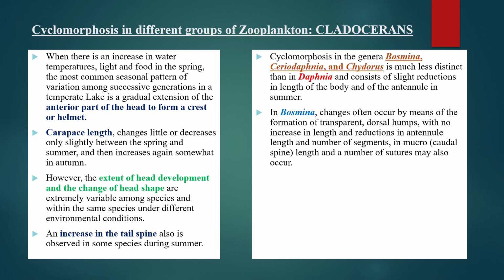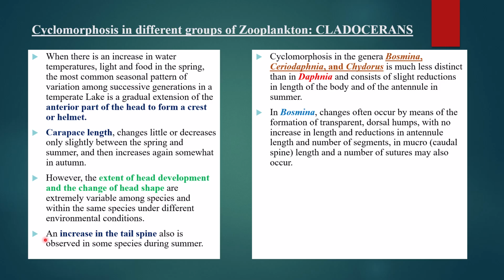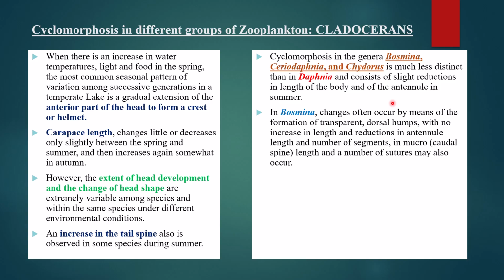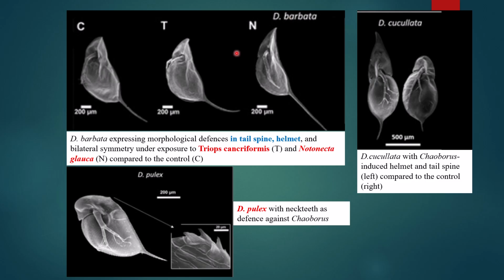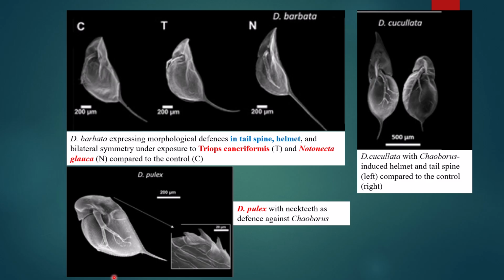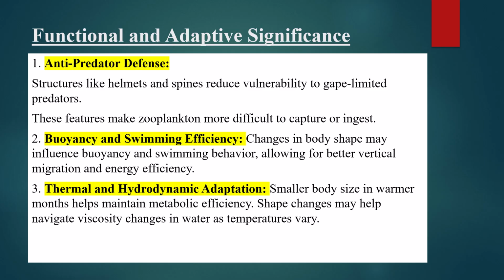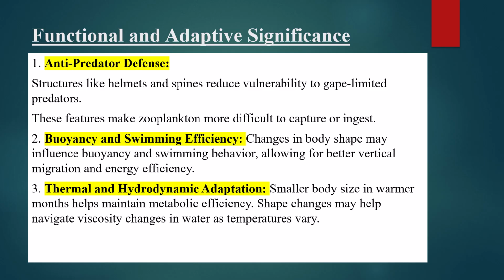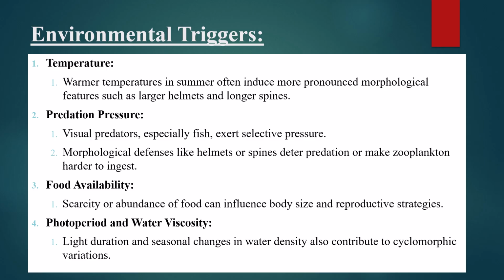Cyclomorphosis in crustacean zooplankton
Cyclomorphosis in crustacean zooplankton: Cladocerans & Copepods. Reference Books and online resources have been consulted for the